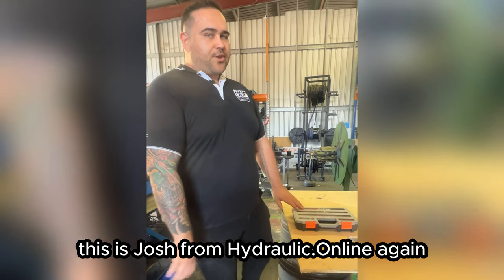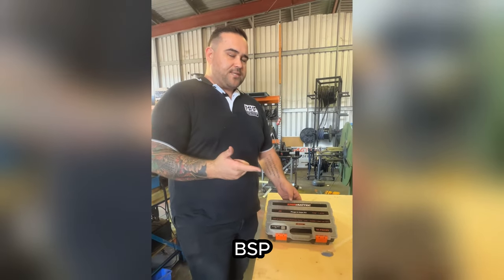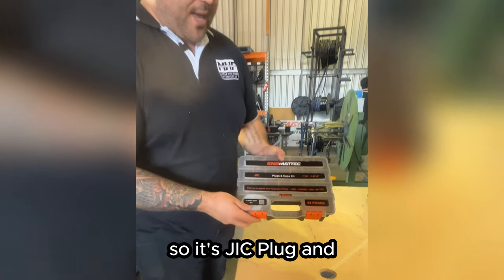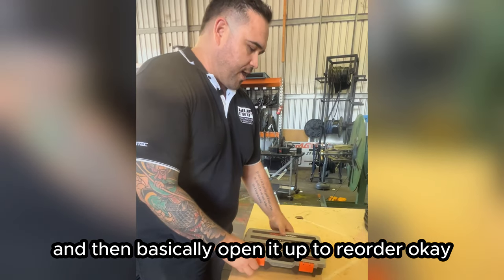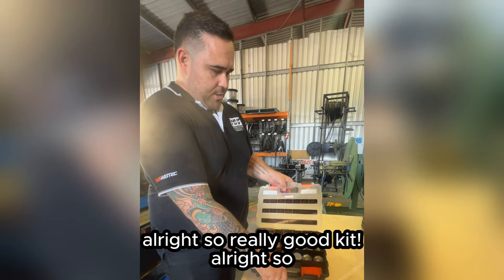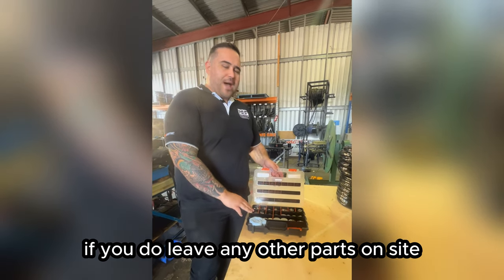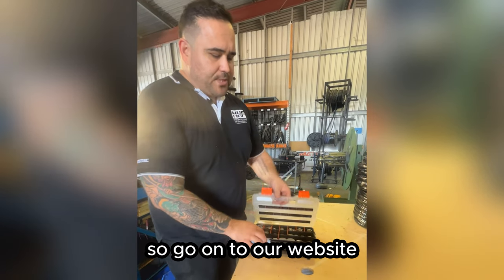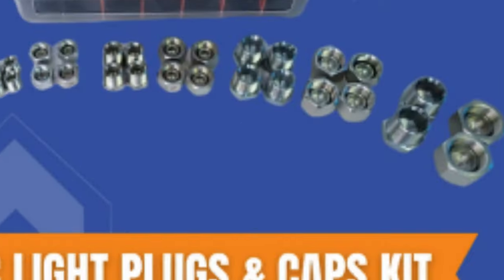EOFY 2024 featuring Plug and Caps Kit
🚀🔧 Our kits are designed to provide the perfect solution for all your hydraulic needs, whether it's routine maintenance or emergency repairs. Each kit includes a variety of high-quality plugs and caps to ensure your systems are always running at peak performance. This offer is valid until June 30th or until stock runs out, so don't wait! 💪🔩💥